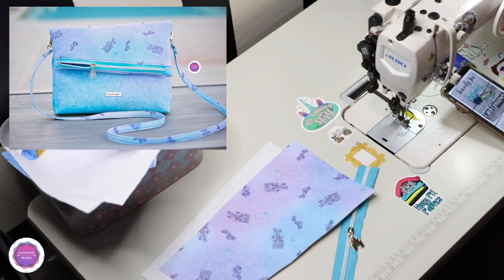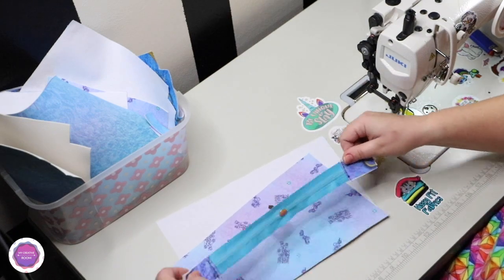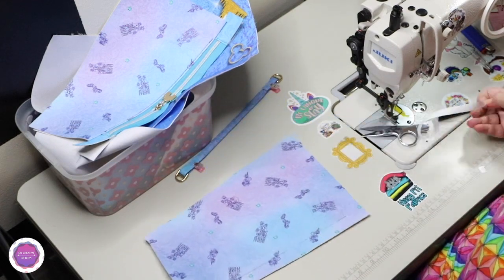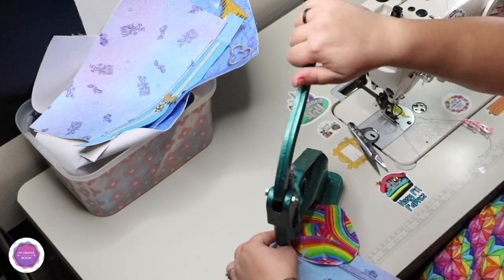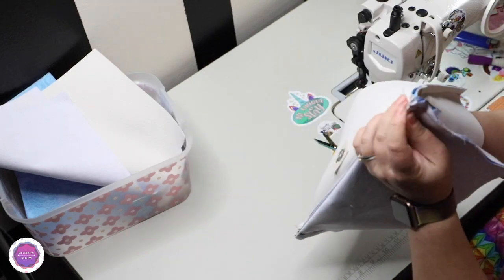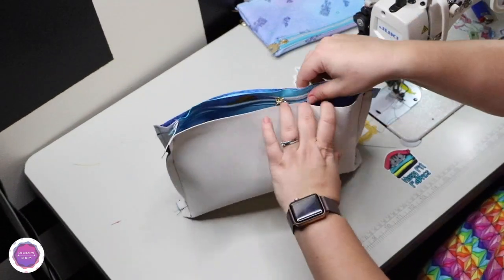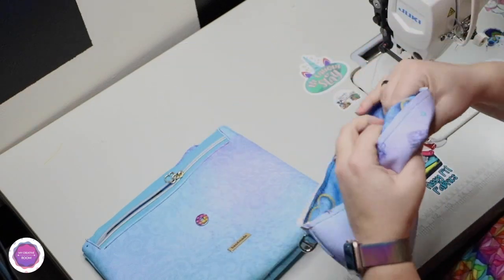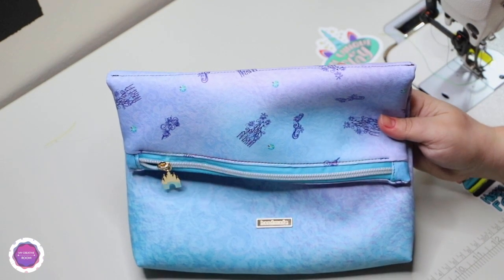Magical Celebration - Sew with me a Carol Fold over Clutch or Crossbody by Sincerely Jen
*Vinyl and woven lining : Hissy Fit Fabrics

Heat press
Quilting tape
Pellon Shapeflex SF101
Decovil heavy
Heat press
Revolving leather hole puncher
Eyelet press
Rivet dies
Erasable Pens
Erasable markers
Juki DU1181N
Try Amazon Prime discounted